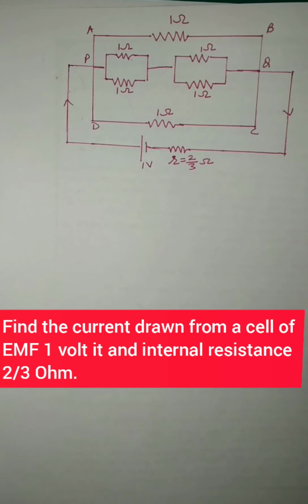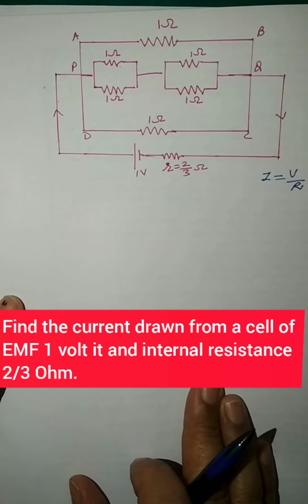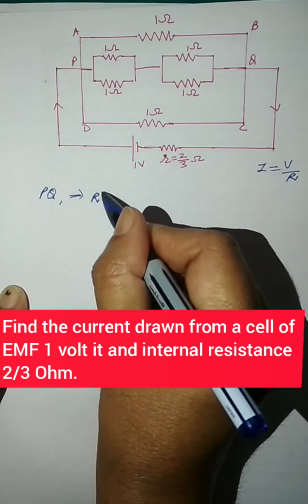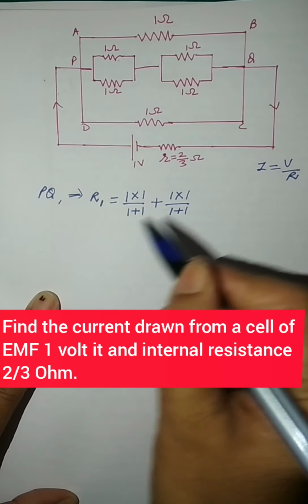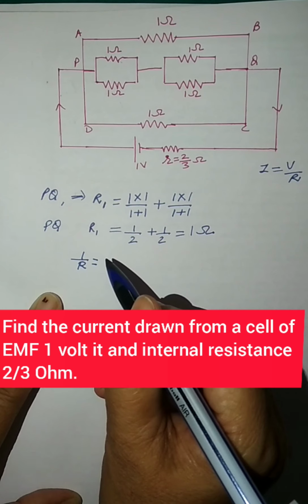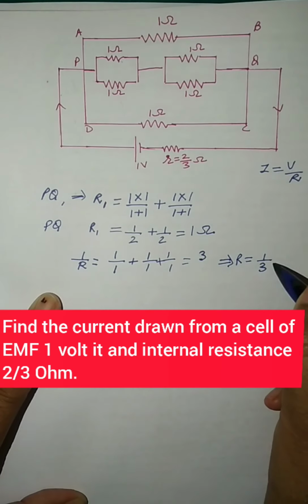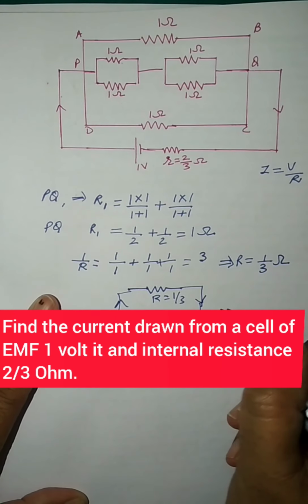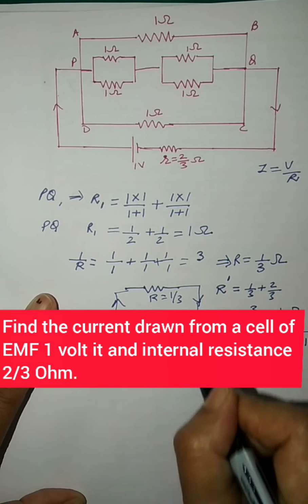Physics Class 12 | Board V IMP. | Ch-3- Current Electricity | VVIMP Questions | Part 10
Physics NEW Board Format: All the one markers you need to know WITH SOLUTIONS